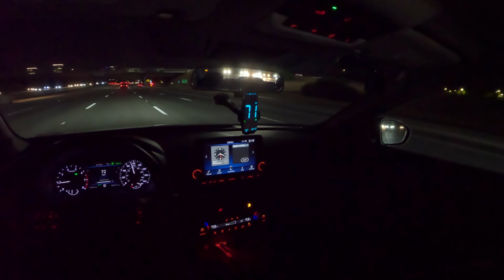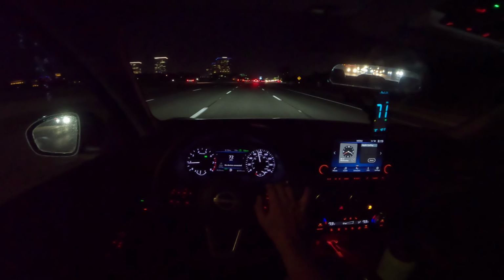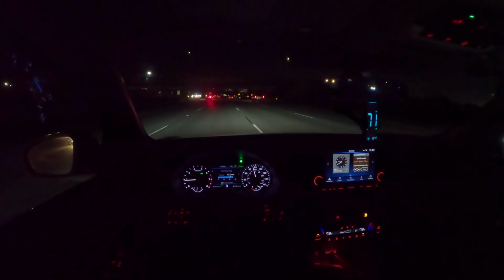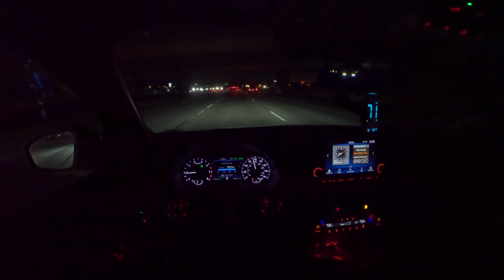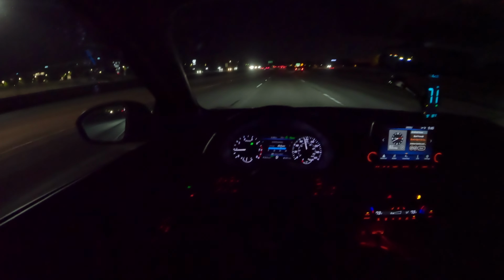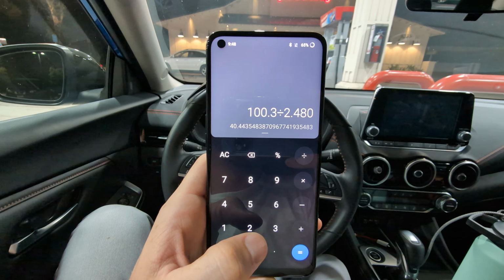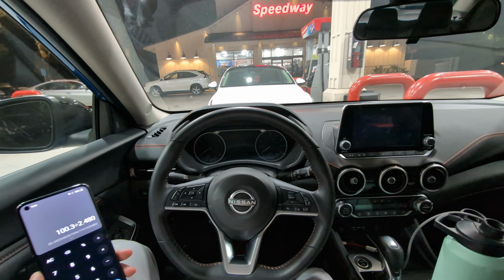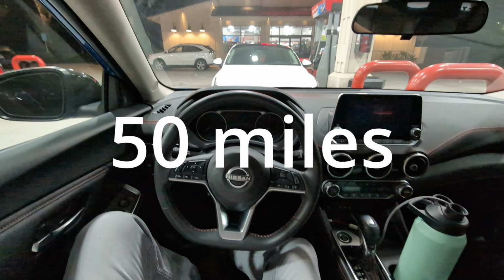2024 Nissan Sentra – MPG Test | Real-world Highway Fuel Economy & Range (SR Trim)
There's a simplicity to the Nissan Sentra's naturally aspirated 2.0-liter engine and CVT. This simplicity gets you some decent fuel economy on the highway!

Become a DM Member and get access to custom sound tests!